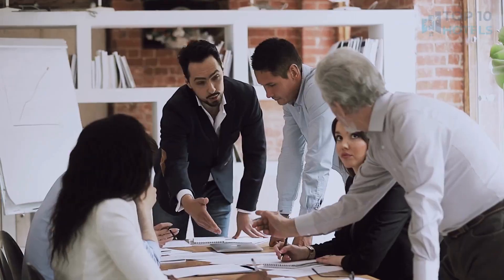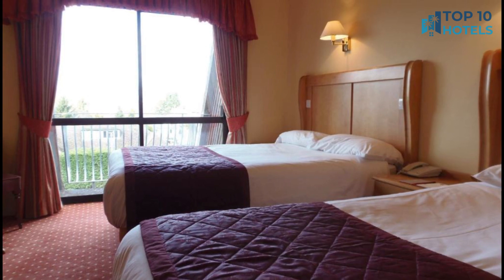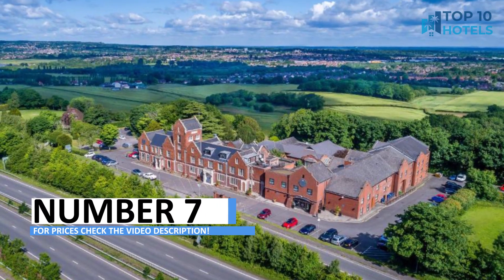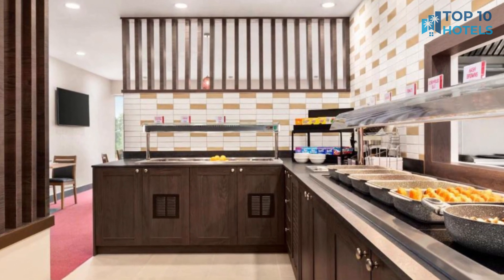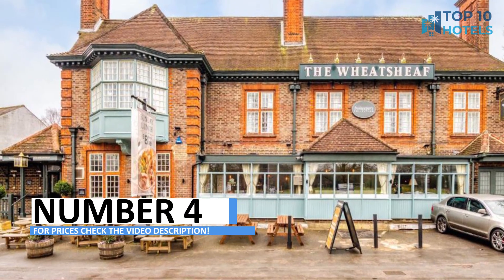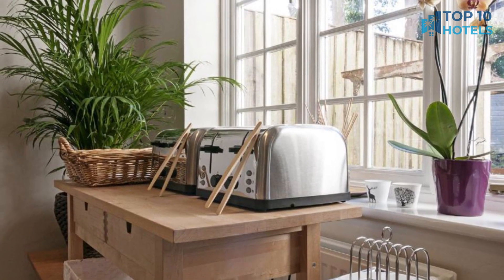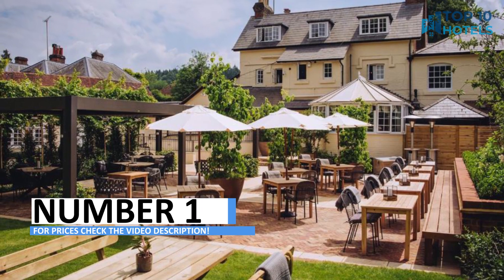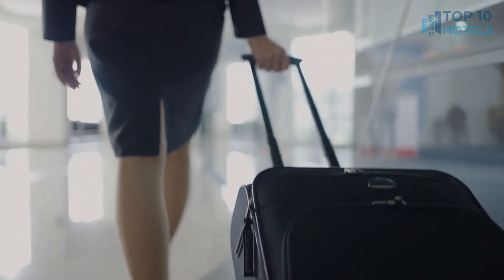Top 10 Budget Hotels in Guildford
We have handpicked Top 10 Budget Hotels in Guildford, chosen for their Prices, Location, and Reviews! Discover the rates and reviews on Booking.com through the links mentioned below:

1. The Drummond at Albury

2. Worplesdon Place Hotel

3. Hurtwood Hotel

4. The Wheatsheaf by Innkeeper's Collection

5. The Falcon Hotel

6. Ramada by Wyndham Cobham

7. Hogs Back Hotel & Spa

8. The White Hart pub and rooms

9. Lakeside International Hotel

10. Farnham House Hotel

🛫 Are you in search of budget-friendly flights? Look no further than BenexAvia.com, powered by AI. Our platform meticulously scans through numerous airlines and flight search platforms, presenting you with the most economical choices available.

☂️ ONLY 0.99$ / per day - Secure your travel insurance online in just 2 minutes! The policies are designed to protect you and your belongings while you're traveling.

🏨 Experience an AI-powered hotel booking platform that locates the absolute best rates for your chosen accommodation.
⏰ TIMECODE ⏰:

00:00 Intro
00:13 Number 10
01:13 Number 9
02:13 Number 8
03:13 Number 7
04:13 Number 6
05:13 Number 5
06:13 Number 4
07:13 Number 3
08:13 Number 2
09:13 Number 1
10:13 How to find cheap flights?